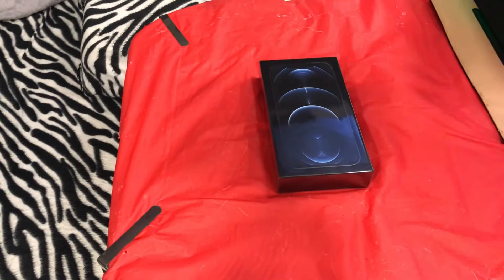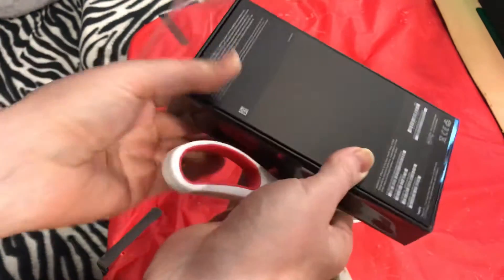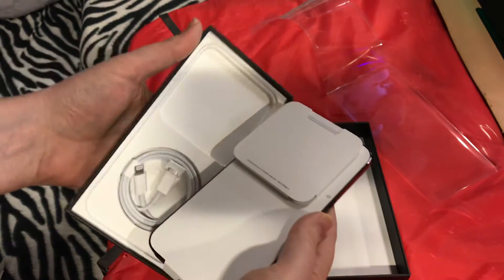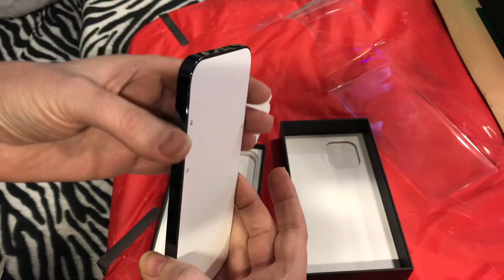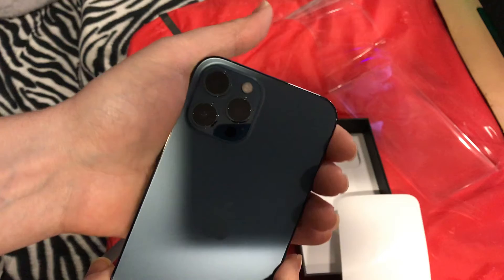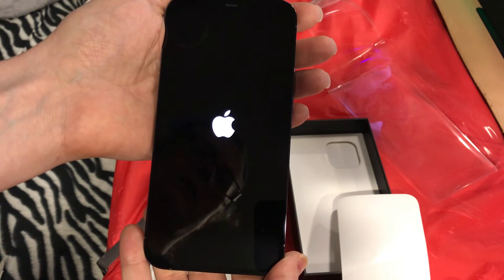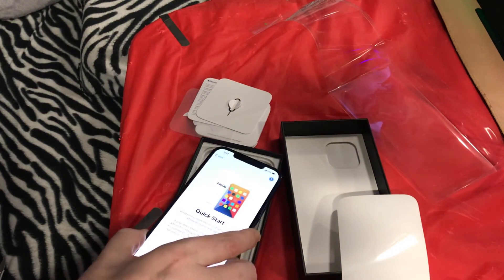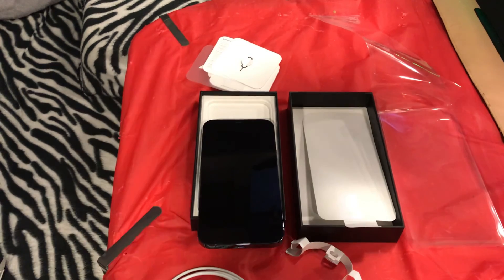Unboxing iPhone 12 Max Pro 512GB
Join Dr. Fox as she shares her Unboxing iPhone 12 Max Pro 512GB